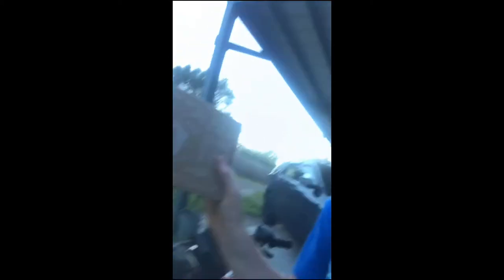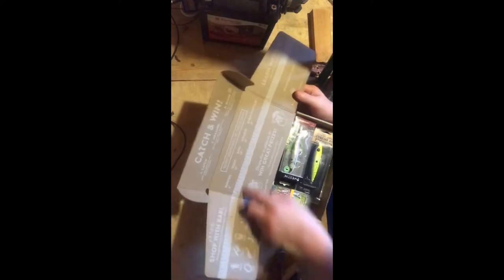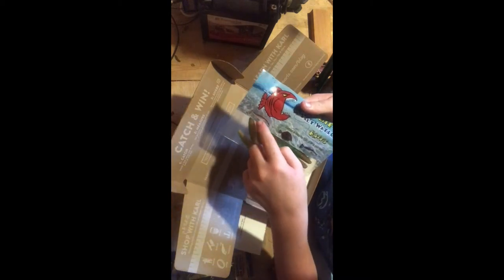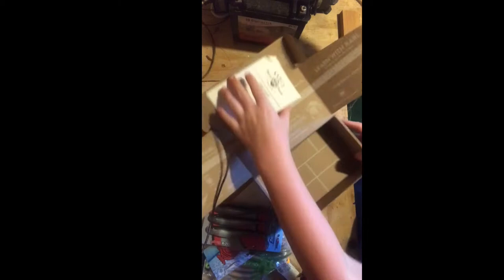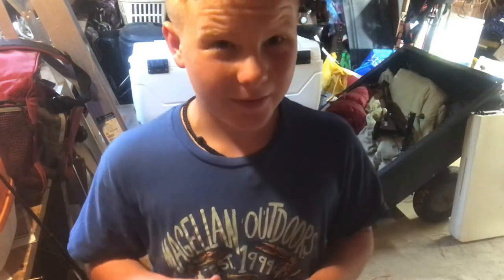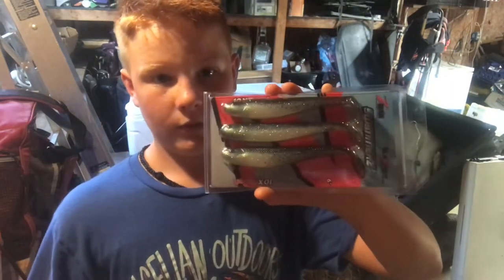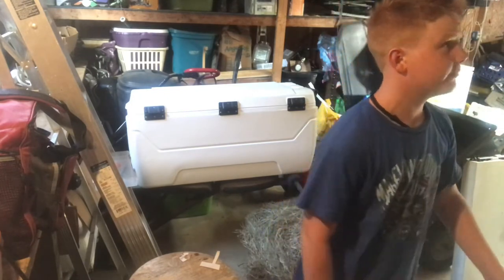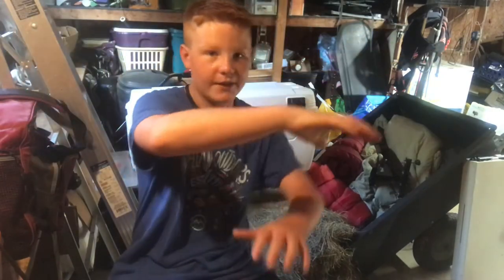Mystery Tackle Box (MTB) unboxing